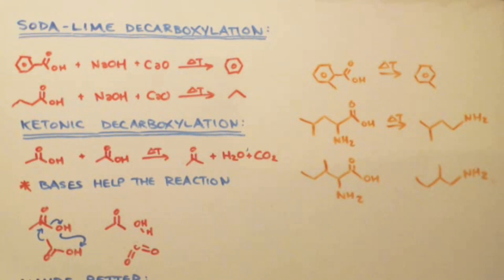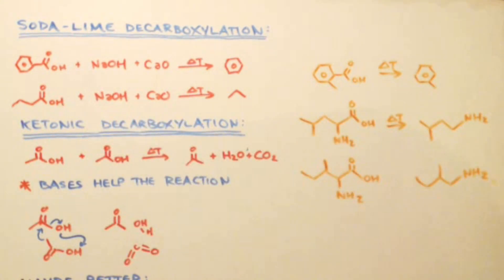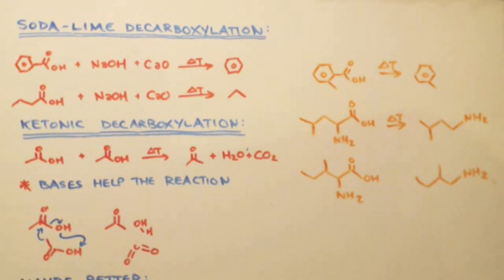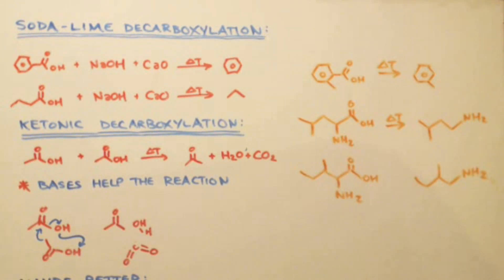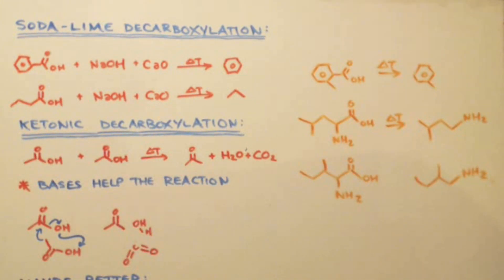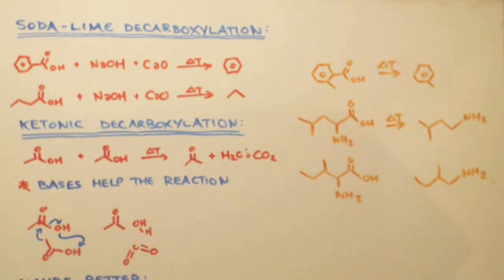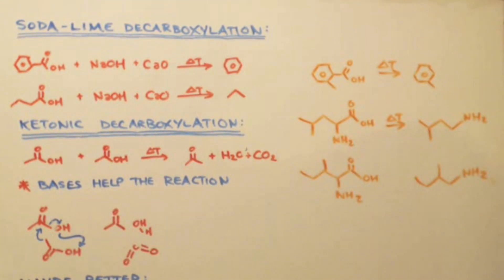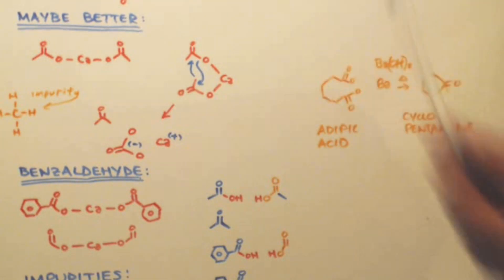BENZALDEHYDE SYNTHESIS via ketonic decarboxlation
KEEP IN MIND THAT ANYTIME YOU WORK WITH FORMIC ACID OR IT'S SALTS YOU ALWAYS HAVE A CHANCE OF MAKING CARBON MONOXIDE WHICH KILLS PEOPLE.   CAUSE YOU CAN NOT SMELL IT.   SO DO NOT DO THIS WITHOUT A FUME HOOD.   Just talking about ketonic decarboxylation.   One way to synthesize benzaldehyde.   It is very low yielding but the precursors are all easy to get chemicals and cheap.  So if you just need a half mole or something to do a few experiments with then it might be a viable route.   Otherwise it is not because of the low yield.   It is the SAME EXACT experiment as when you do a soda lime decarboxylation so that is the main competing reaction.     Can you use less or more heat to sway the equilibrium more towards making the benzaldehyde instead of benzene.   Maybe I do not know.   I have never done the experiment to make a ketone.   NIle red makes acetone from calcium acetate using a ketonic decarboxylation.   Great video although he should have used a metal pot instead of glass.   His yield was about 33 % but he did use impure calcium acetate.   And he did not purify the acetone that much so the yield would be even lower.  Here is a link to his video